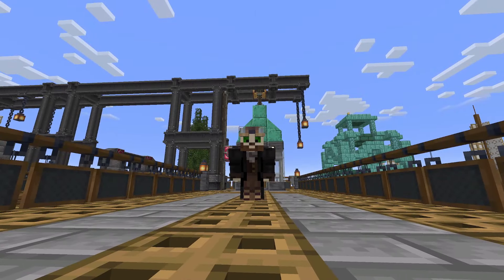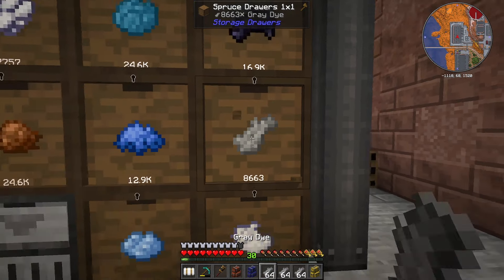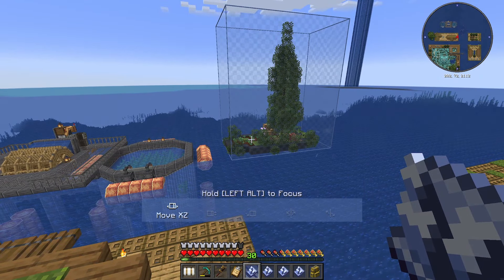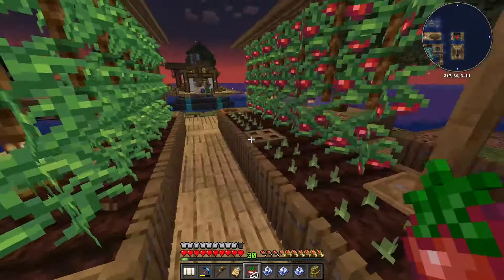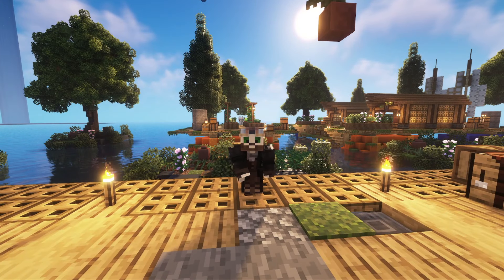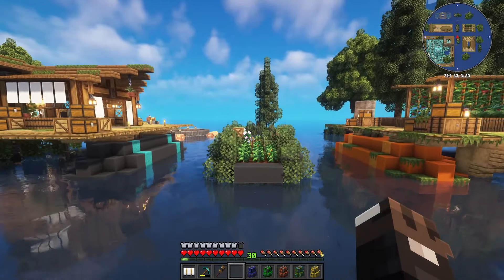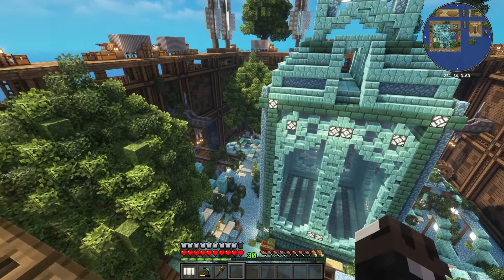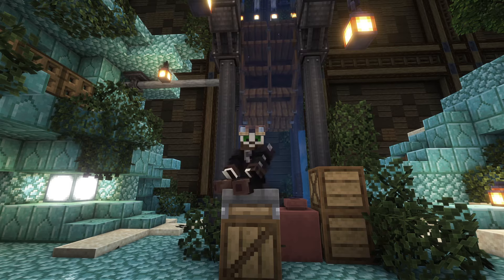We EXPANDING the Ocean Farming Area in Minecraft Create Mod!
We are EXPANDING the Ocean Farming Area using the Create Mod in Minecraft! We are expanding with some more Floating Barges for Trees to improve the Area, but also add a Fish Processing Hut and some MORE Create Mod Farms!

Create Modpack by @MrBeardstone

All Data Packs can be found on the Discord!